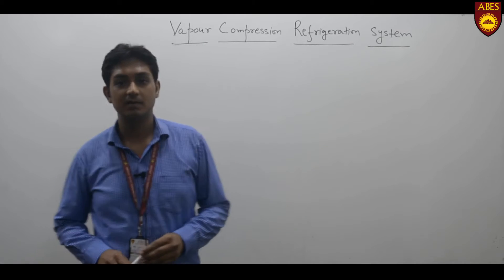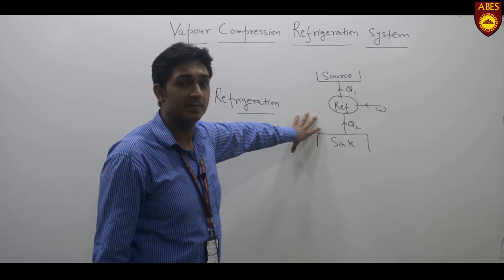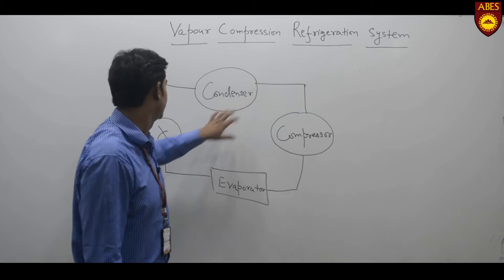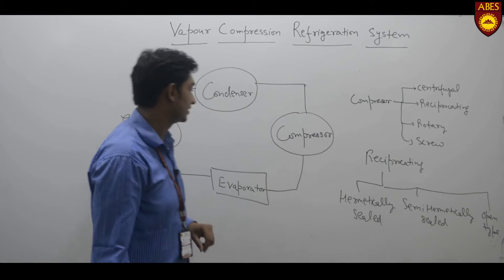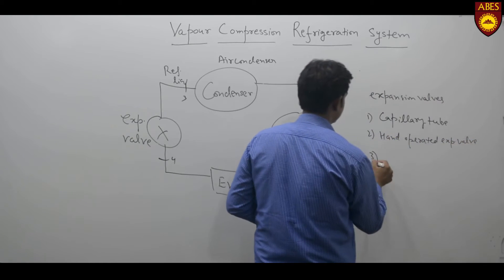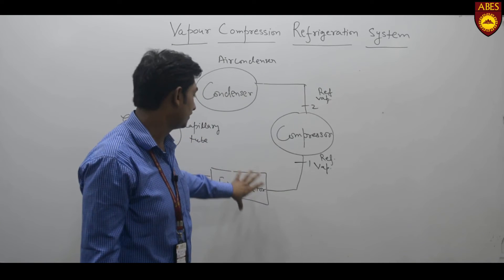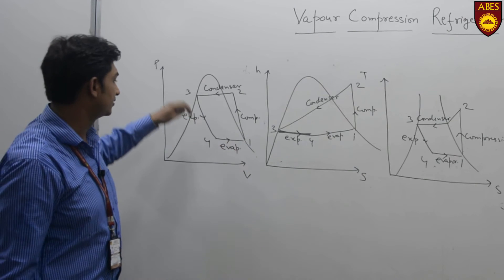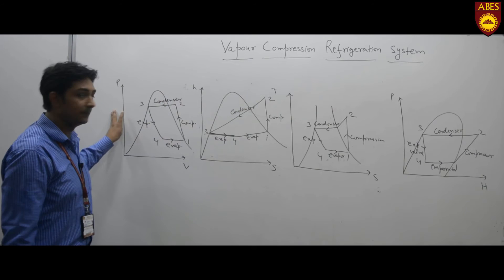Vapour Compression Refrigeration System by Mr. Vaibhav Sharma [Refrigeration and Air Conditioning]